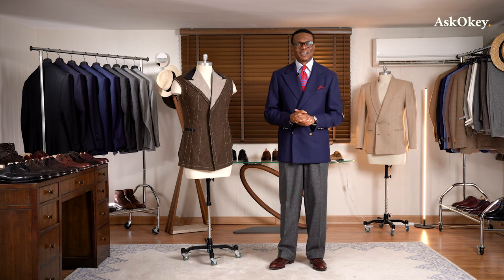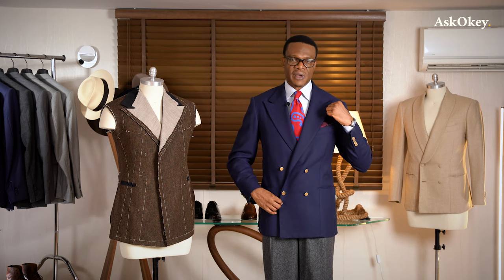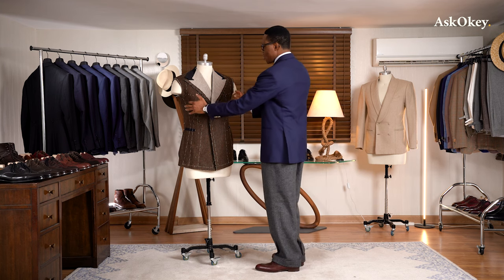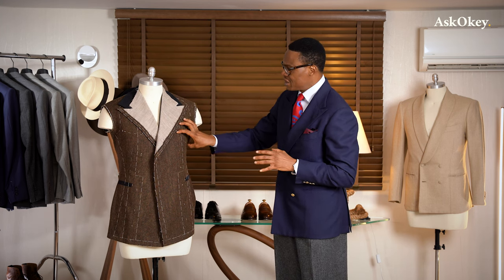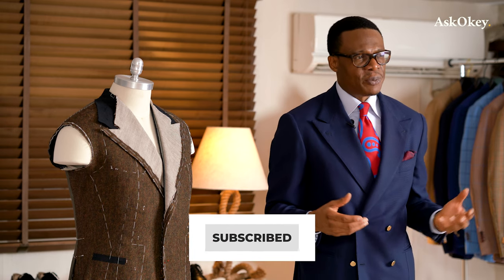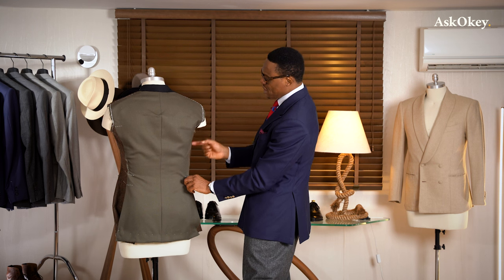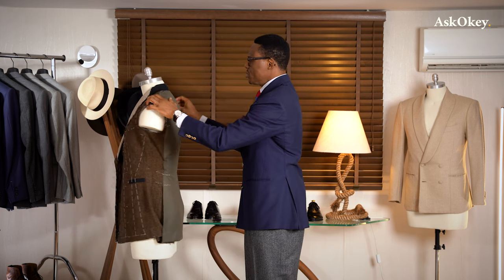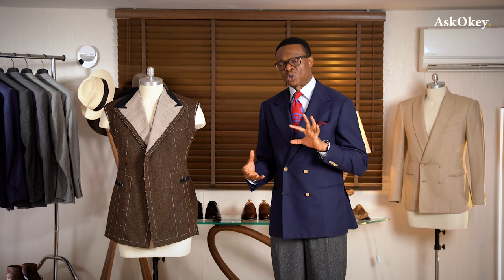Explaining the design and construction of an AskOkey Double Breasted Jacket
The Proff explains how AskOkey designs and makes its signature double-breasted jacket.